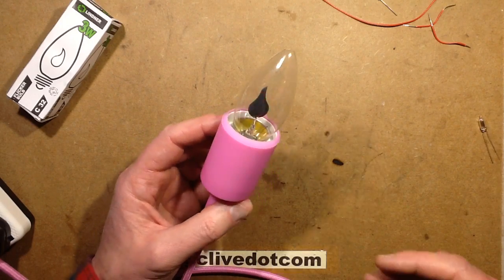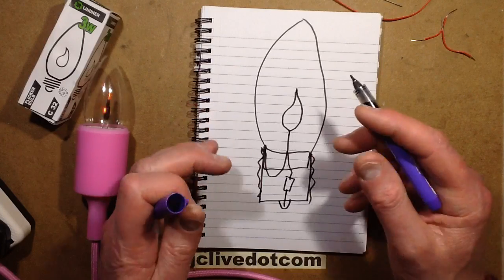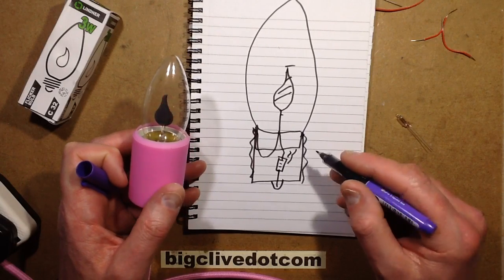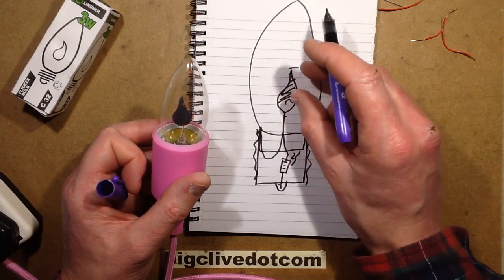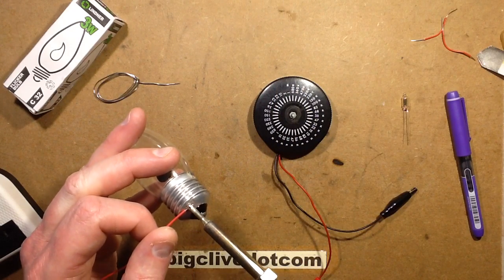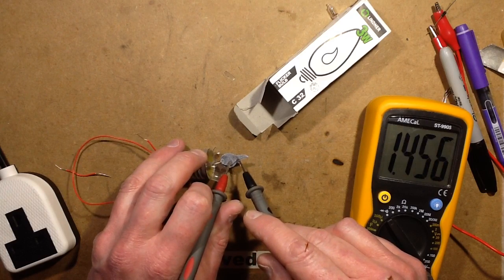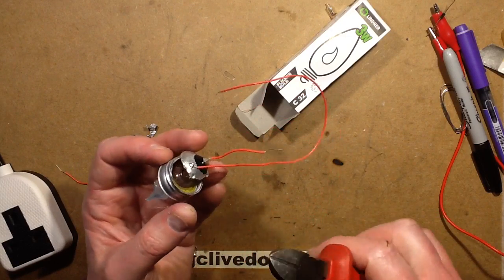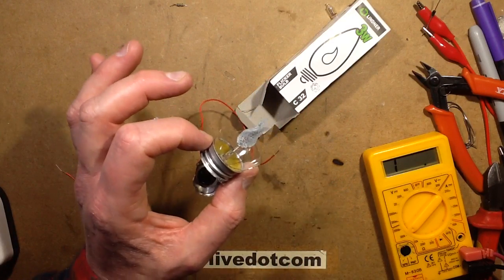Inside a cheap Neon flicker-flame lamp from eBay.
While looking absolutely nothing like a real flame, the neon flicker flame lamps are strangely pleasing to look at.  This is one that came directly from China via eBay, and had a very intriguing manufacturing fault.

I'm guessing that the reason the electrodes went white when the lamp was opened is because they also have the function of a getter which absorbs residual oxygen in the lamp.  I can't find anything about the electrode material or coating online though.  I do have some different lamps that have shiny metal flame electrodes, but they gradually reduced in the flickering effect over time.